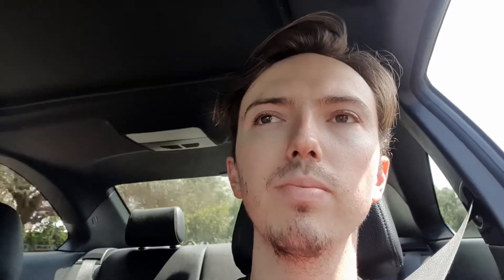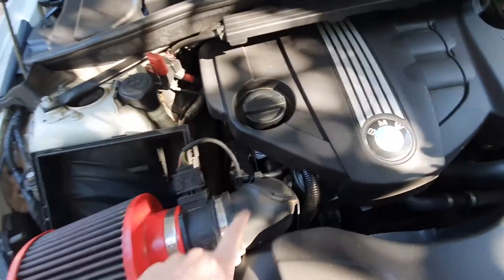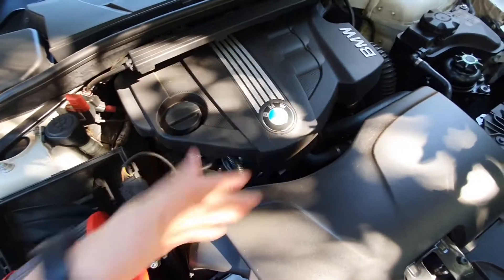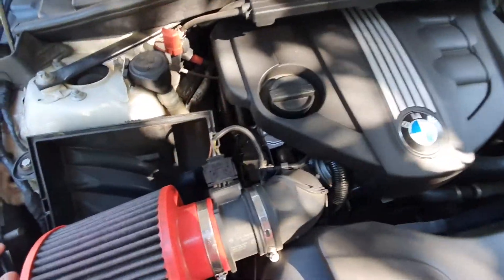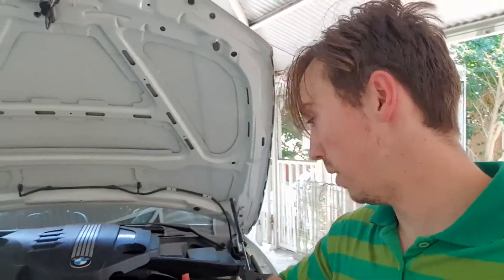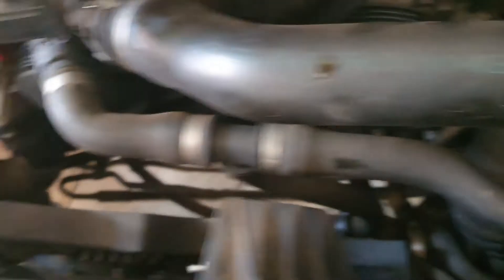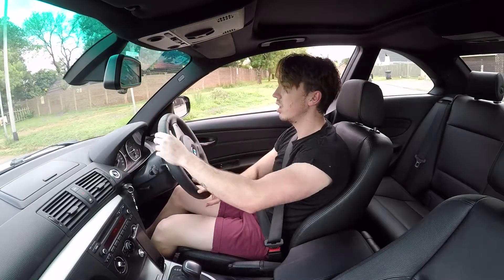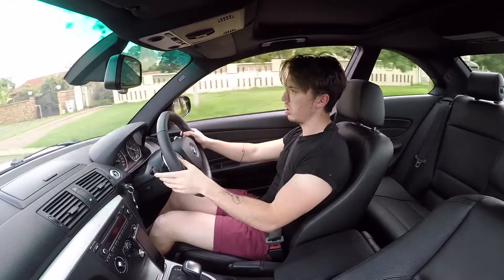E82 120D EGR Delete and Curstom Intake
The N47 has some problems, and today we are sorting out one of the big ones. The EGR. So we are deleting the egr, and building a 1 of 1 custom intake manifold